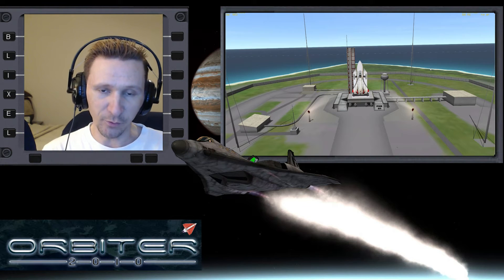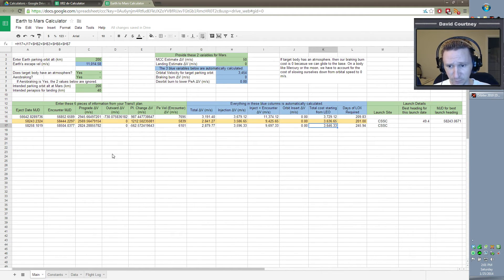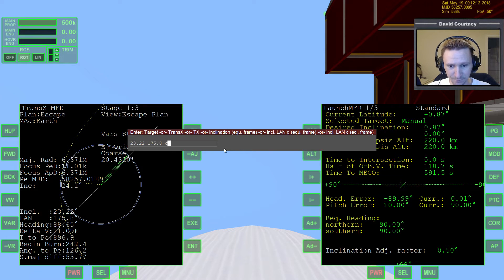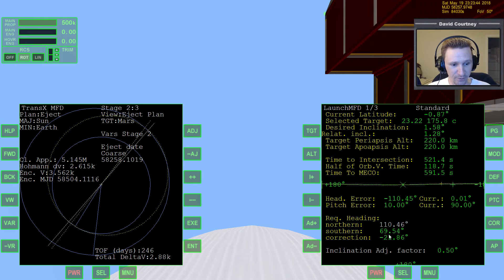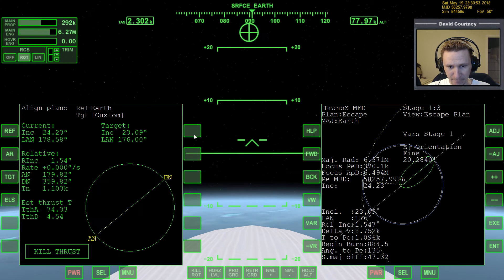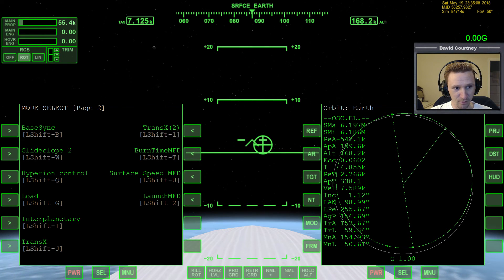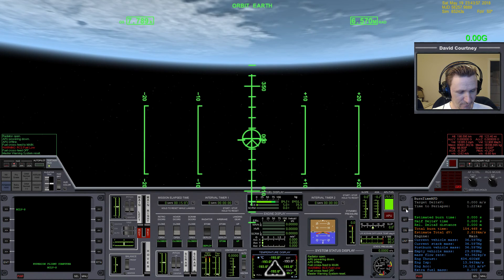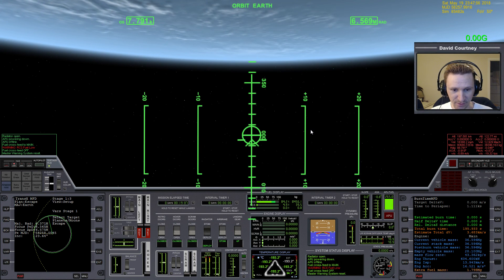Orbiter 2010 - [Part 1] Earth to Mars TransX+IMFD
This video was recorded Saturday, January 25, 2014

Want to try this flight yourself?

You need the XR2 Ravenstar, HCLV (which requires Kulch's Payload Manager), and Carl Sagan Space Center in order to fly this scenario.

Payload Manager (Note - you just need the Payload Manager, not the SDK.)